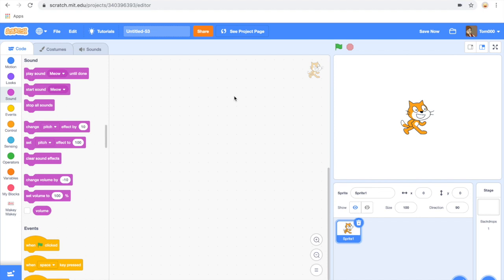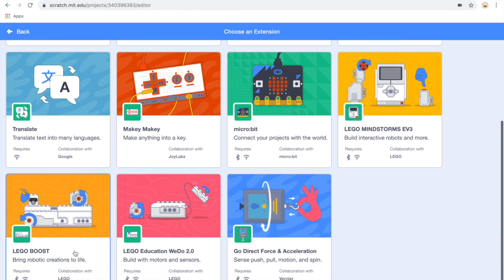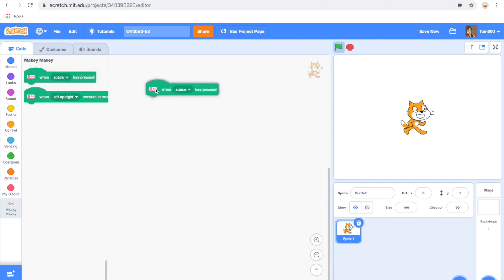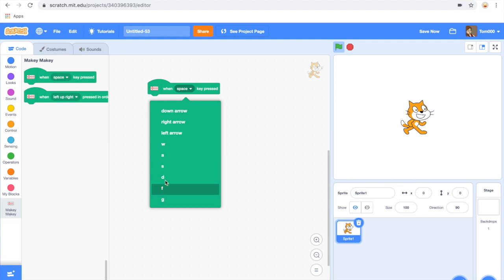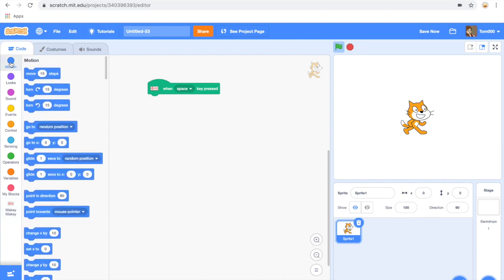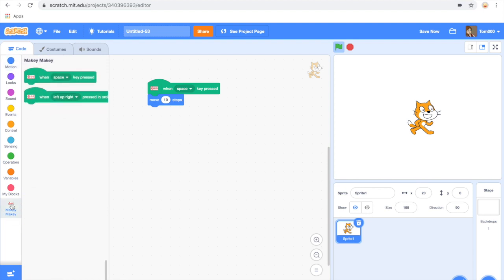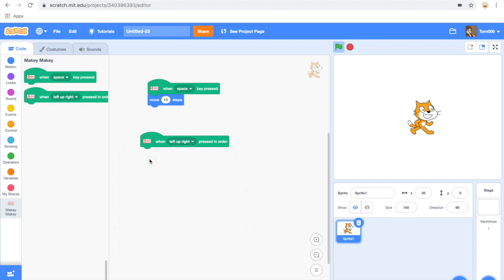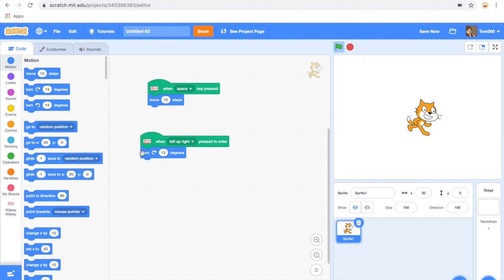Makey Makey and Scratch 3.0 Extensions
Learning to use Scratch Extensions to control a Makey Makey
How do you access the Scratch extension to control a Makey Makey.